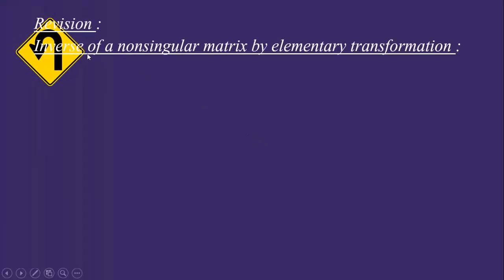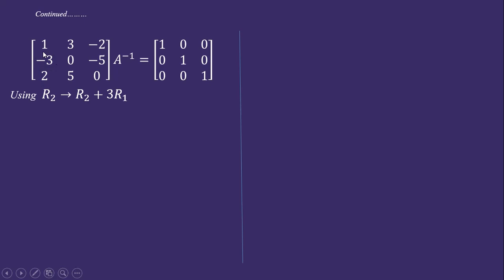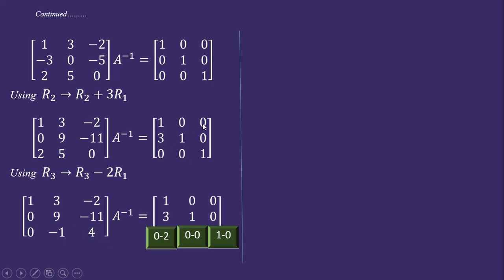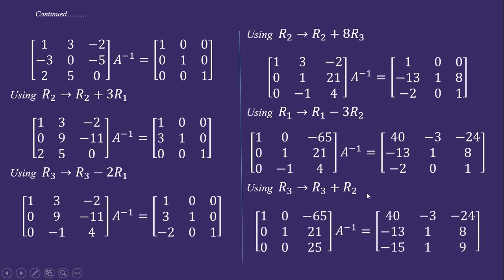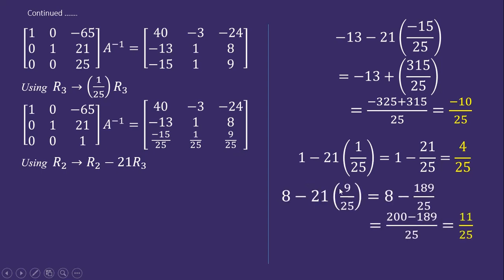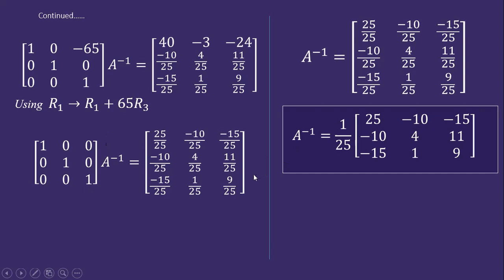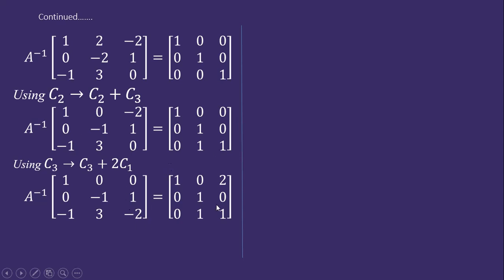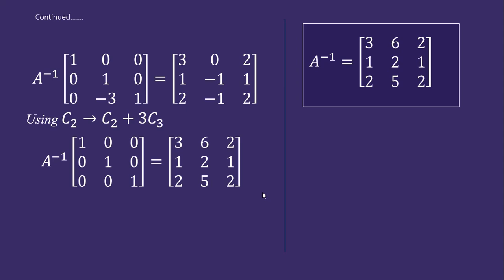Inverse of a matrix (Part III)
Mathematics. Inverse of a matrix by elementary transformation.